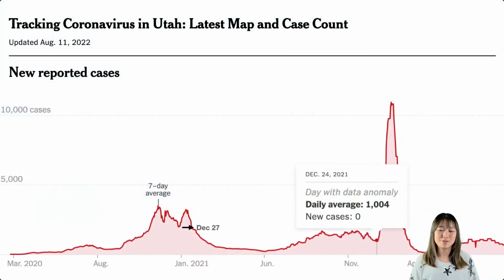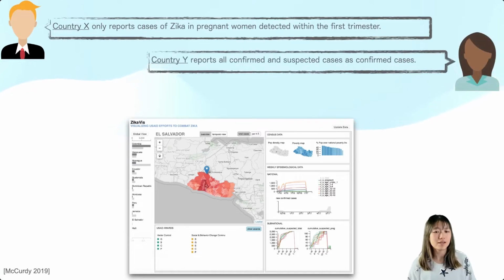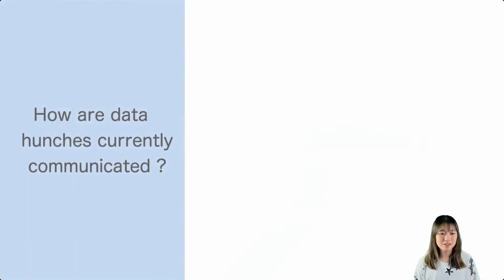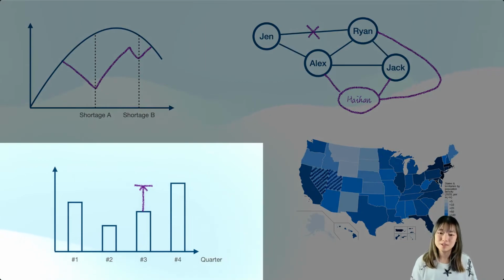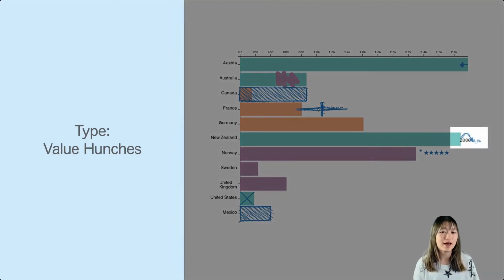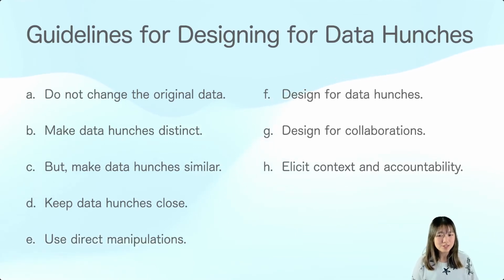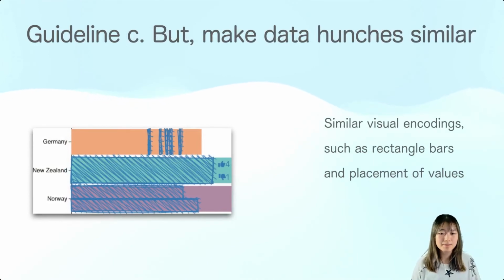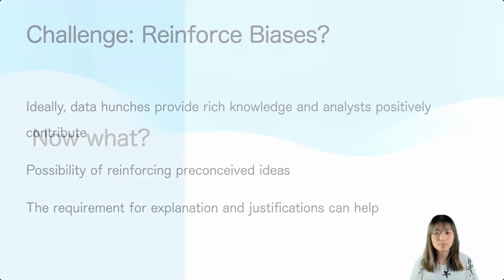Data Hunches: Incorporating Personal Knowledge into Visualizations